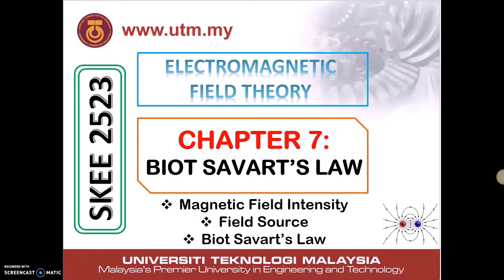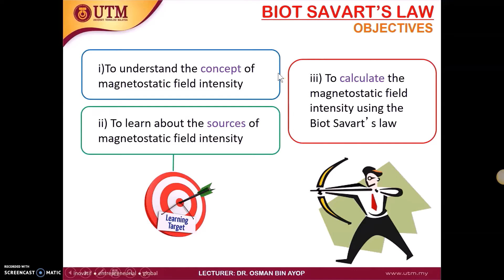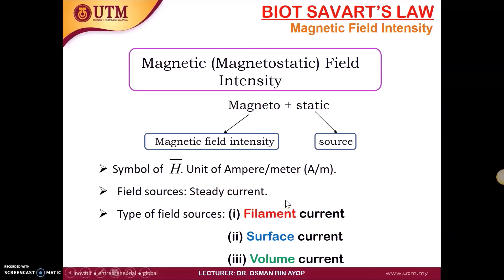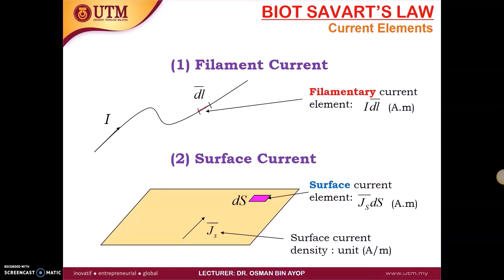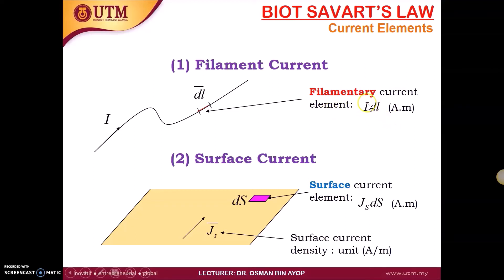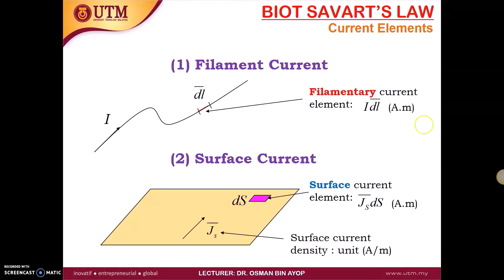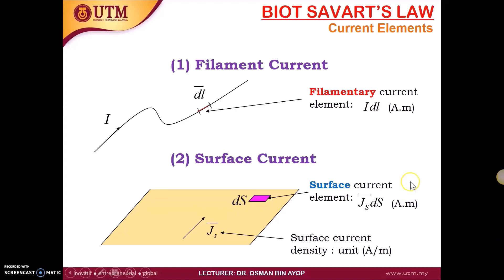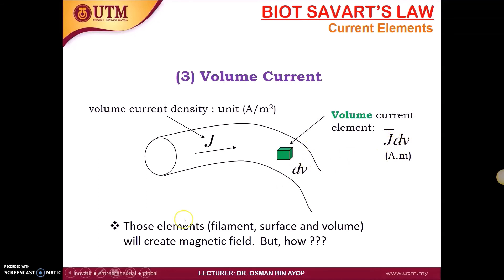EMT Chapter 7: BIOT SAVART'S LAW (PART 1 - CURRENT ELEMENTS)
Chapter 7 is the beginning of magnetostatics. You already learnt about electrostatic field and their properties. Electrostatic field produced by static charge. However, when the charge started moving with constant velocity, it become direct current, and direct current is the source of magnetostatics field.

In Part 1, you will be introduced with current elements. The Magnetic field intensity can be produced by different current elements such as filament current current, surface current element, and volume current element. Here, we will initially introduced with the three different current elements.